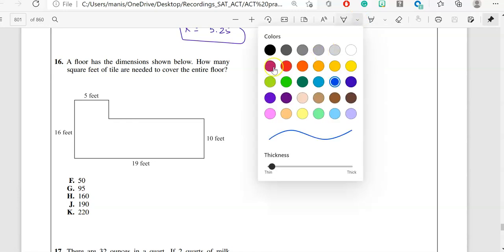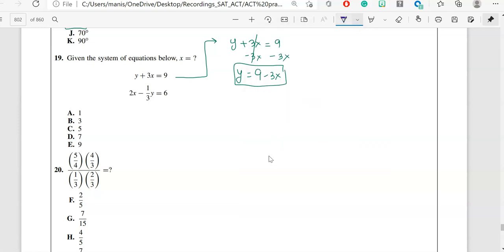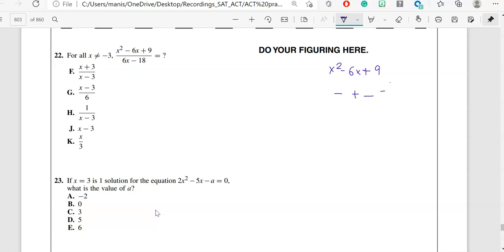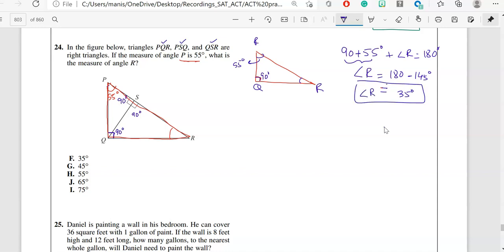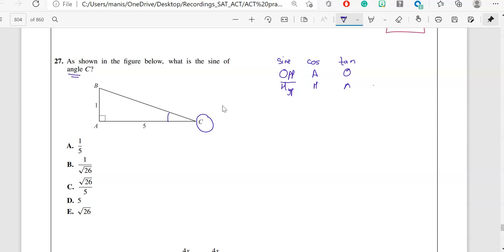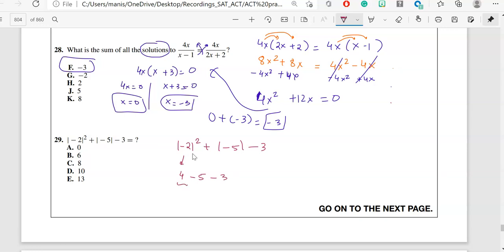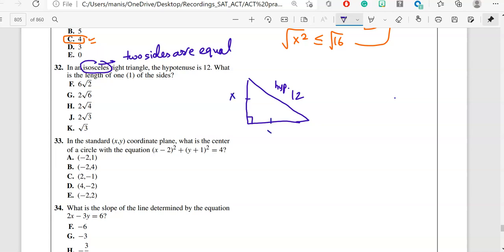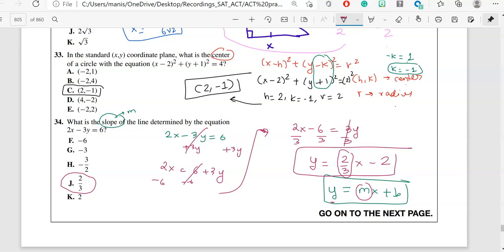ACT MATH session 2 part 2 of 3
Dear Scholars,

Instructions: Use PAUSE and PLAY strategy to utilize the full benefit of the practice session. You should PAUSE the video before each question and then solve each question on your own. After solving, then PLAY the video to check your answer.